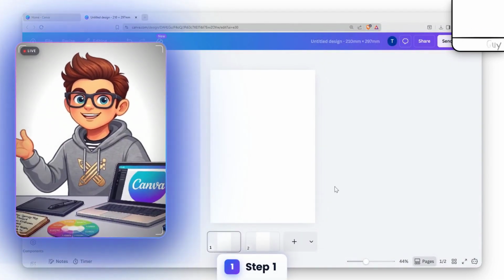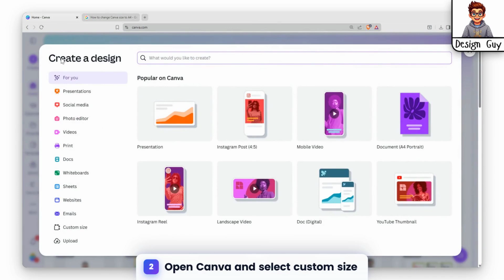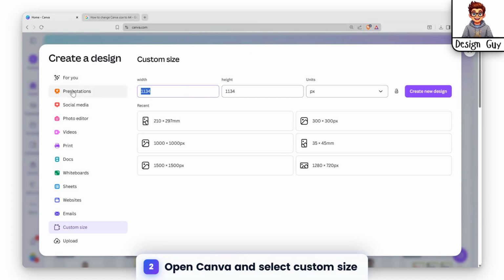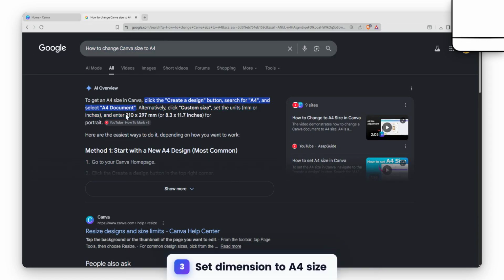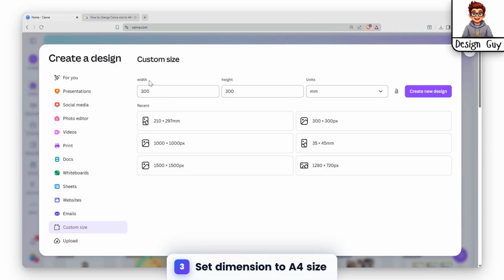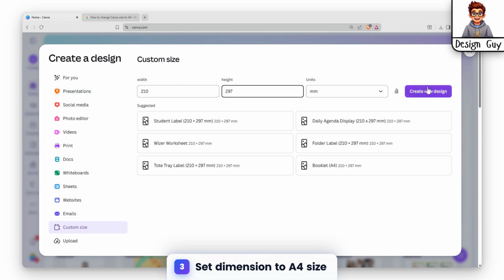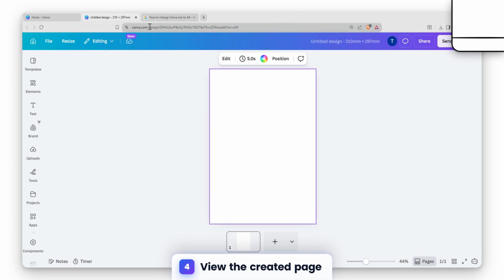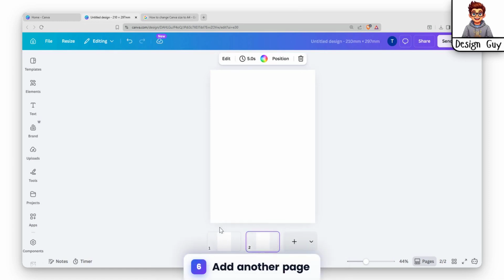How to Change Canva Size to A4 [2026] [Quick & Easy]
Learn how to change Canva size to A4 quickly and accurately with this simple guide. Perfect for creating professional documents, flyers, posters, and more in the standard A4 paper size. Whether you're designing brochures, resumes, or presentations, setting the correct A4 dimensions ensures your work prints perfectly. This tutorial walks you through customizing your Canva workspace by entering 210mm x 297mm dimensions and managing pages effectively.

What You'll Learn:
- How to open your design and access Canva's resize options
- Setting custom dimensions to A4 size in millimeters
- Creating a new design with the proper A4 dimensions
- Adding, viewing, and managing pages in your Canva project
- Saving and exporting your A4-sized design

Step-by-Step:
1. Open your design and click "Resize" in the top menu bar.
2. Navigate to Create and select Custom Size.
3. Set width to 210mm and height to 297mm for A4 paper size.
4. Click Create New Design to apply the A4 dimensions.
5. Use the toolbar to add text, images, and elements.
6. Identify pages and add new pages as needed using the Add Page button.
7. Save or share your finalized A4 design project.

What projects are you planning to create with A4 sizing in Canva?